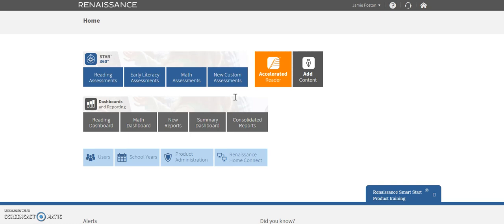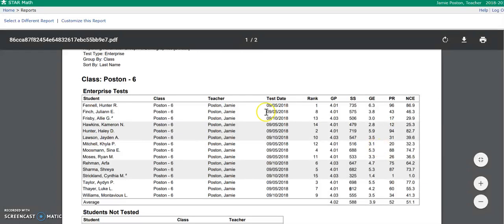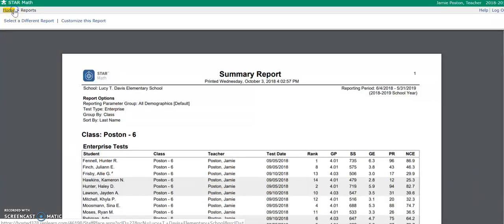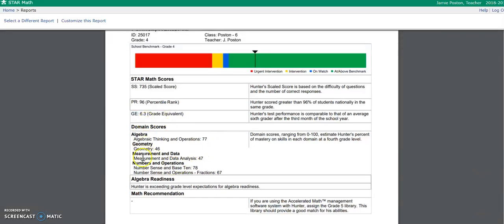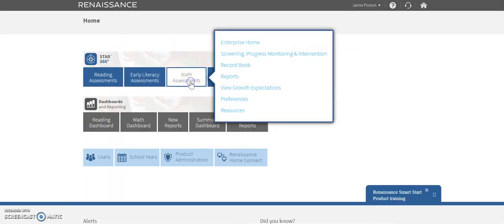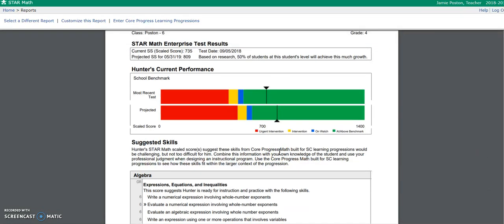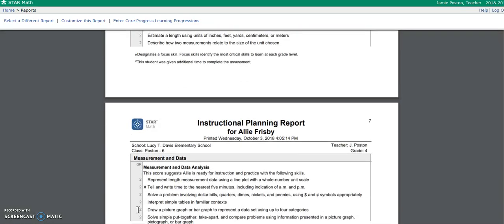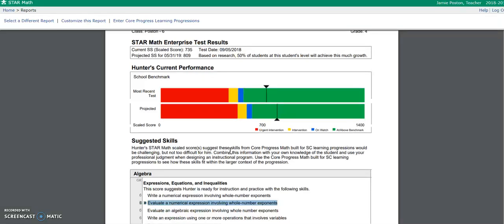STAR Math Reports